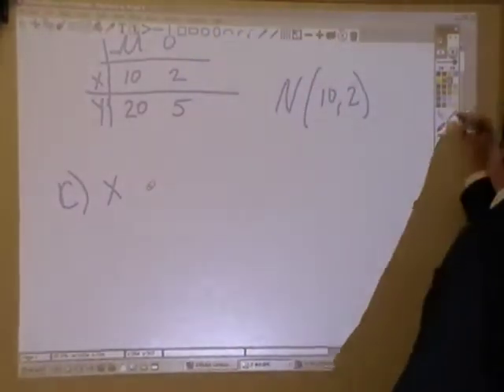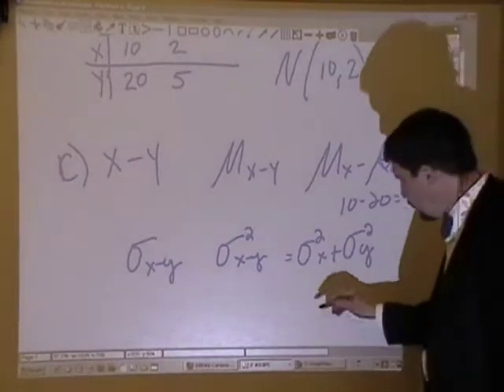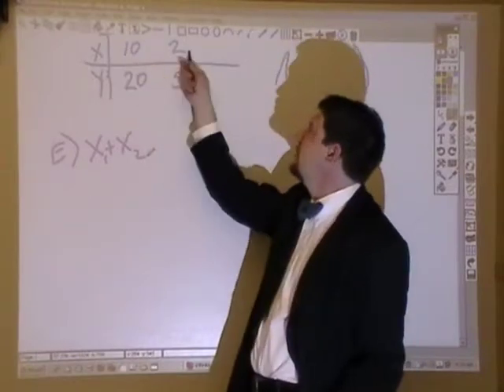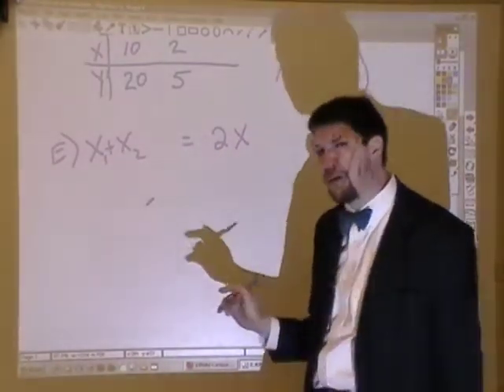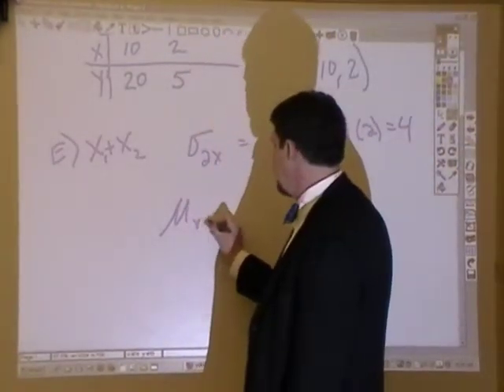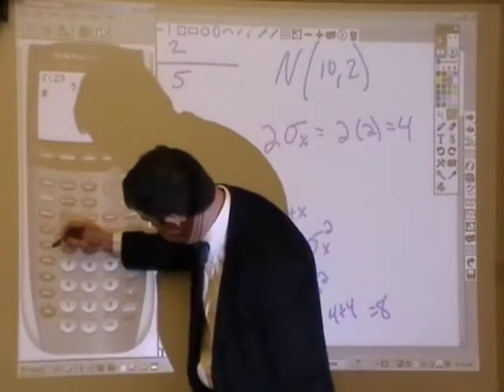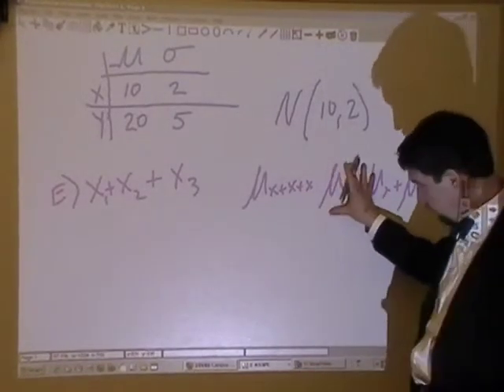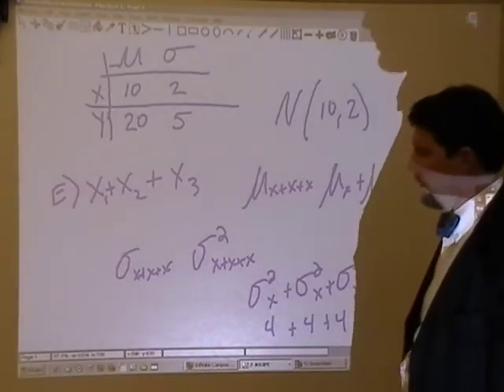chapter 16 problems 4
Problems from Mister Fleming's AP Stats class, chapter 16  part 4. This is Chapter 16 from Stats Modeling the World. Chapter 16 is about the probability models. Mr. Fleming is a teacher at Collegiate Academy in Erie, PA.